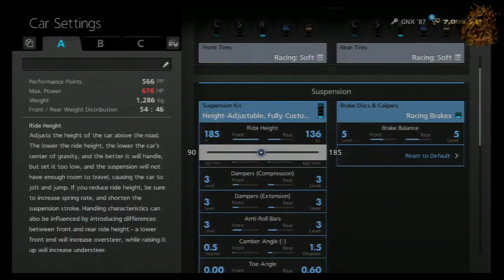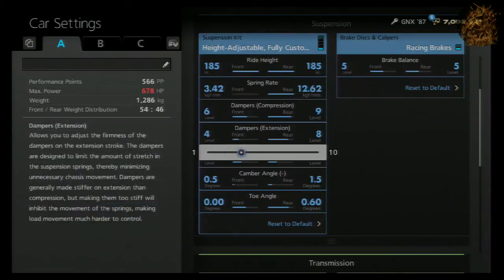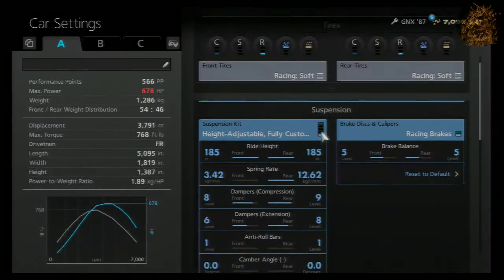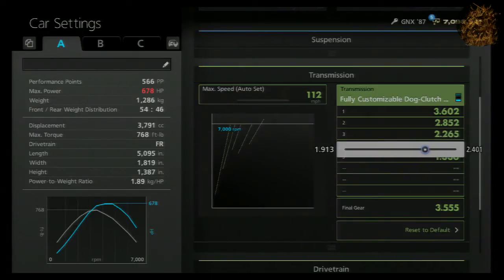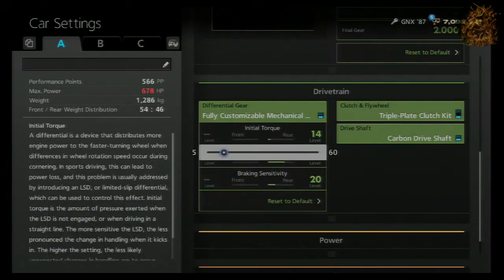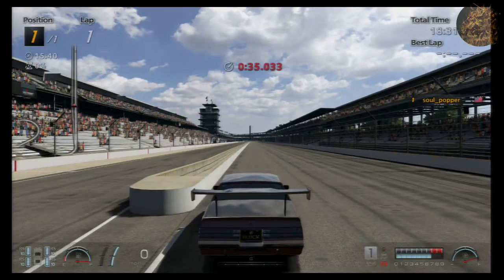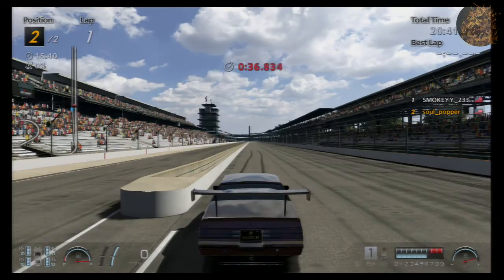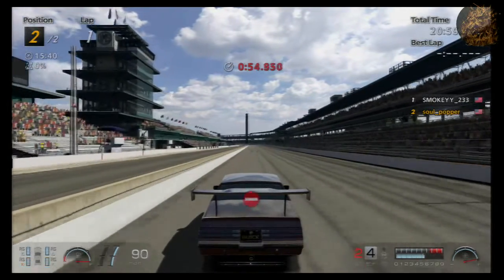GT6 Drag Tune Buick Gnx 87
I did a video on my buick GNX Drag tune that i drove in the Buick GNX comp i hope you guys like the video adn sorry for the torque steer at the end. Sorrry i took so long on uploading this been a little busy.

Thanks for the Views